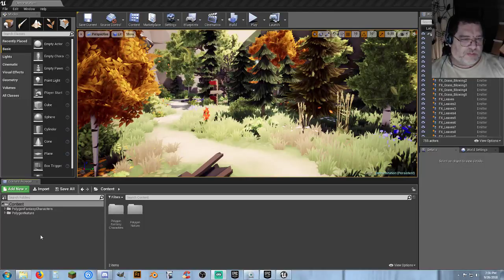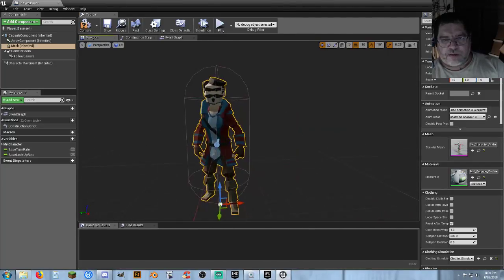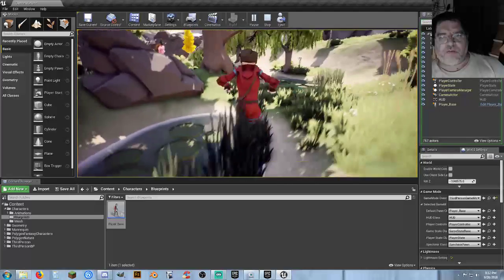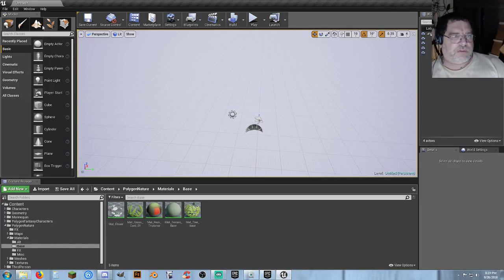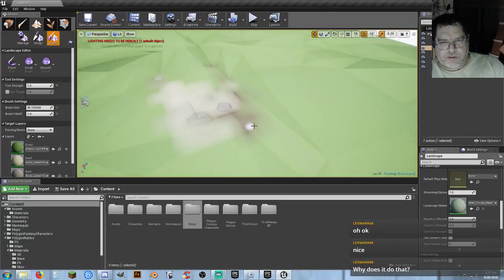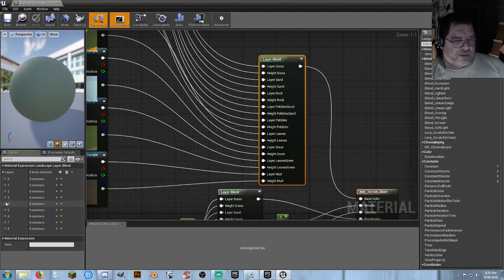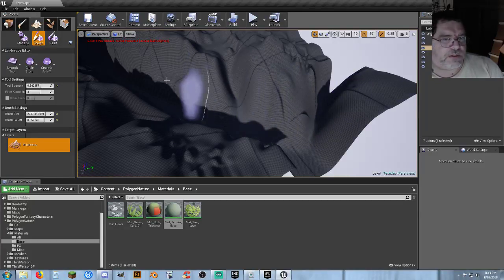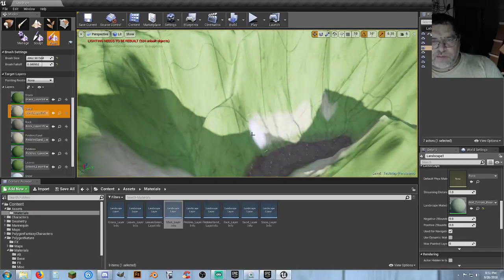Landscape Materials - Synty Studios Nature Pack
Messing with the materials and assets from the ever awesome Synty Studios.  This time the Nature Pack and some fantasy characters to walk around with.